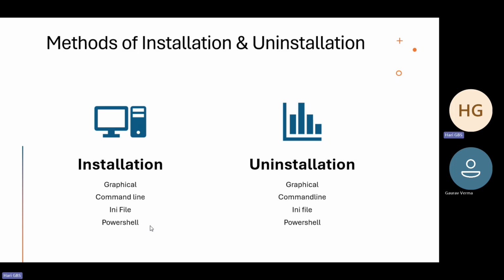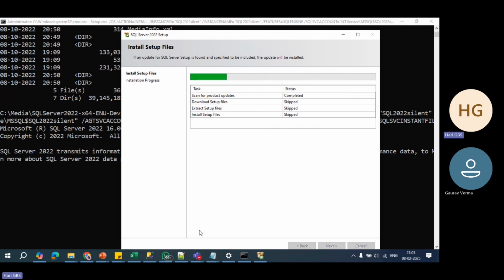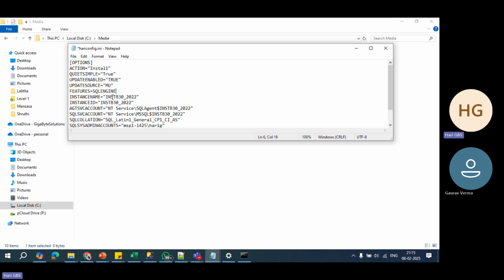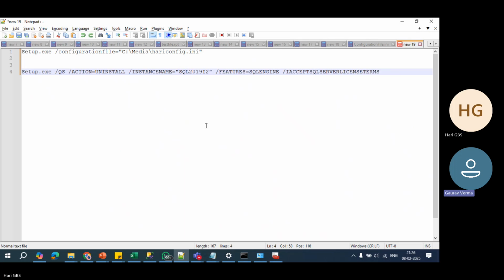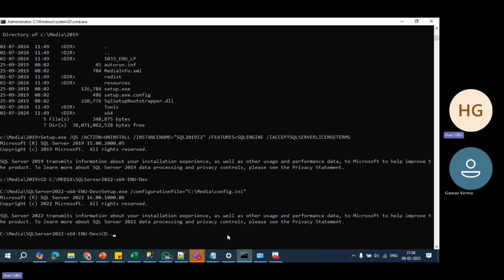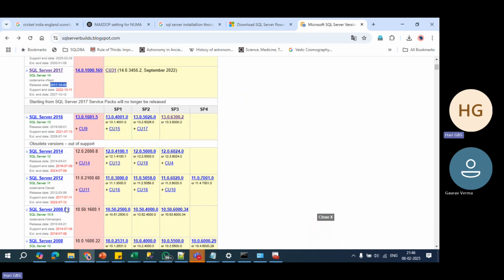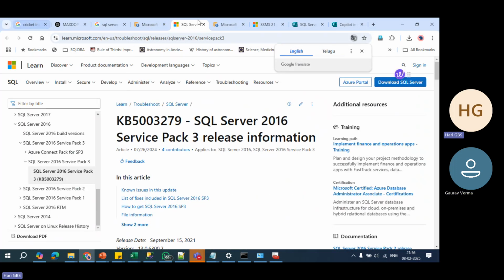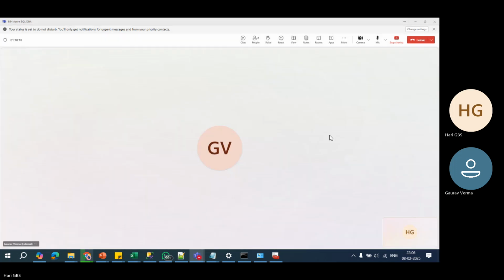B34-09 English/Hindi Azure SQL DBA 20250208 Installation & Removal Methods of SQL Server& Patching-1